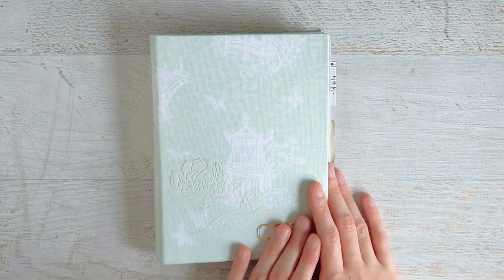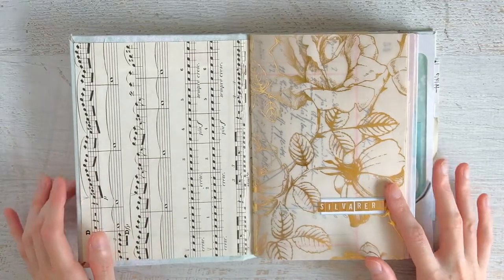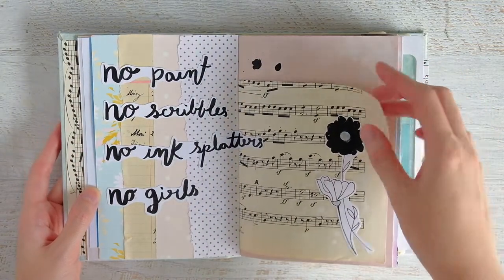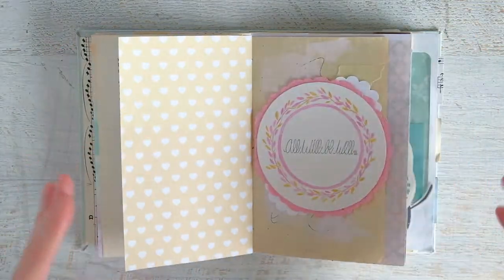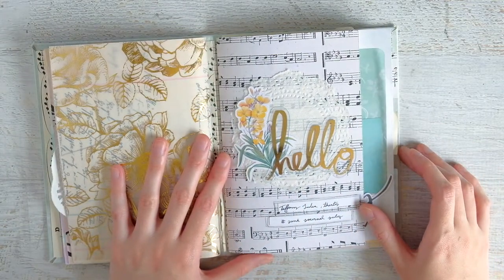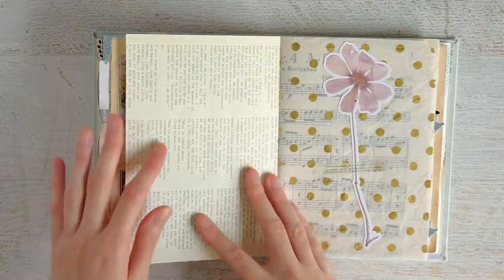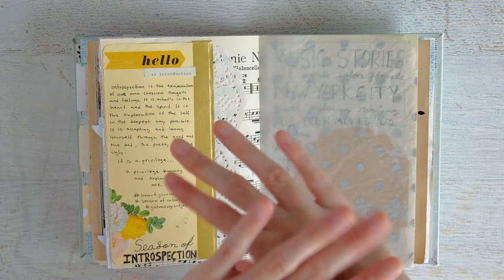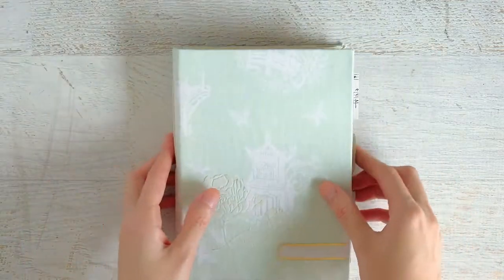JOURNAL FLIP THROUGH | Silva Rerum Commonplace Junk Journal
A flip through of my silva rerum commonplace junk journal.

Fancy supporting my channel? Artist Tip Jar